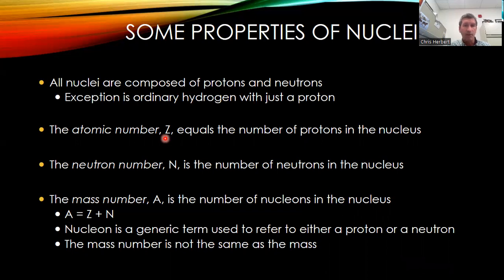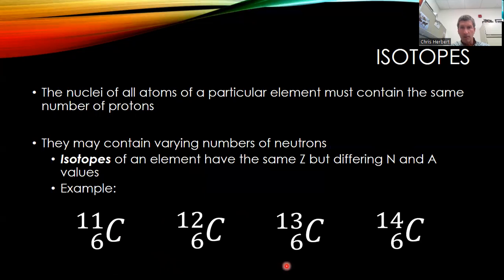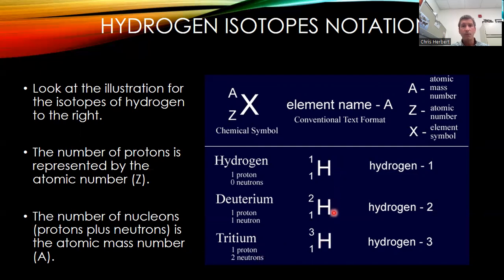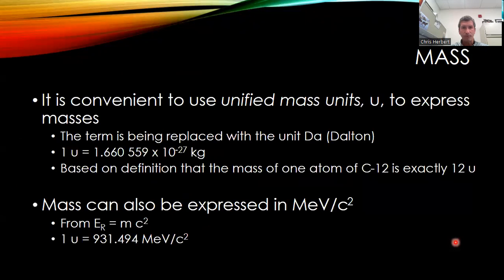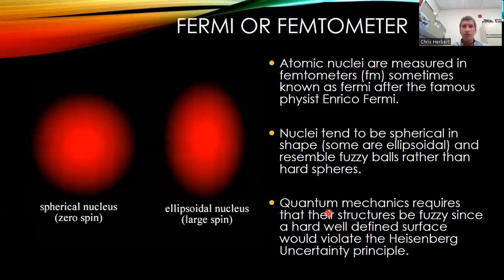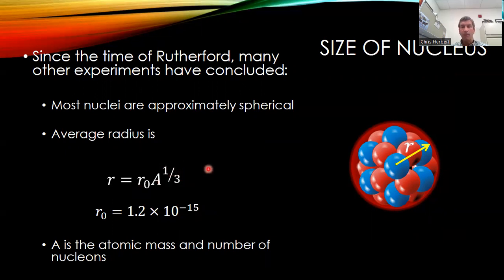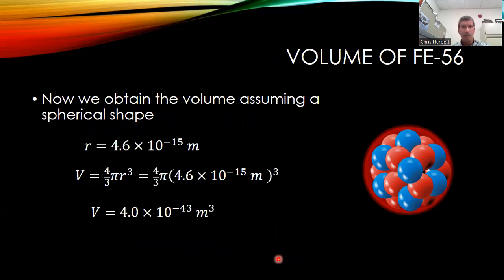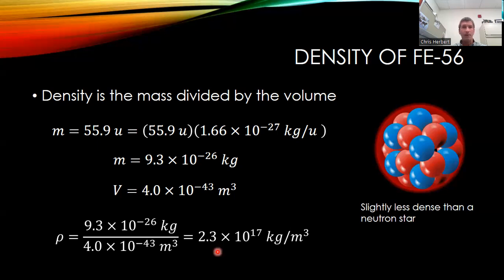PHYS 230 Chap 10 Sec 1 - Properties of the Nucleus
Sec 1 - Properties of the Nucleus